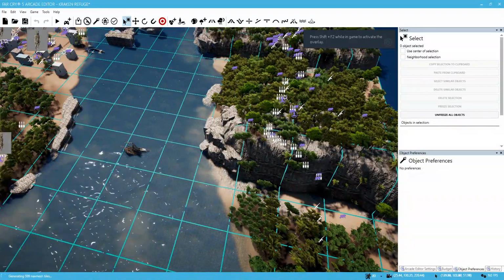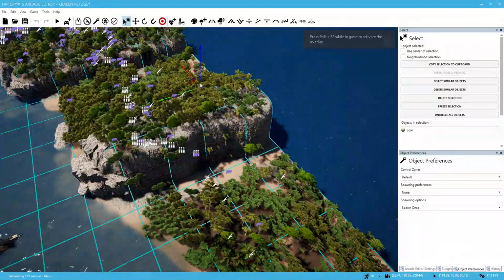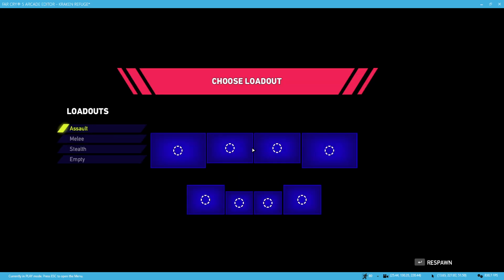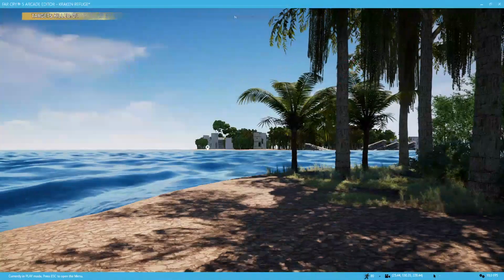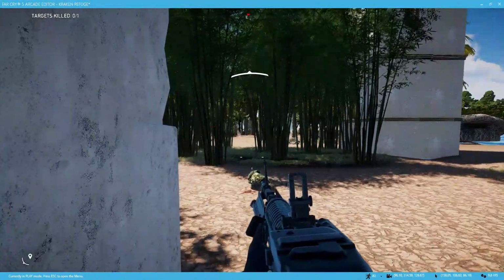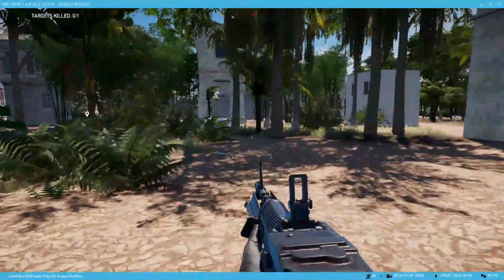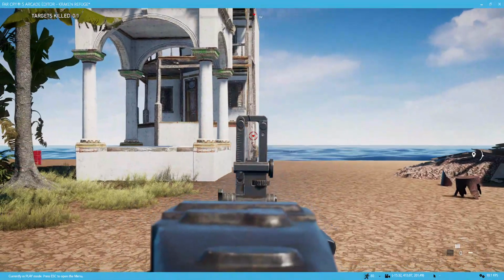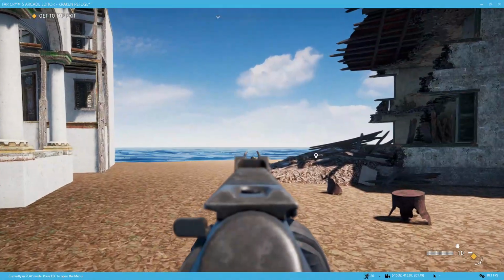Kraken Refuge Far Cry 5 Final